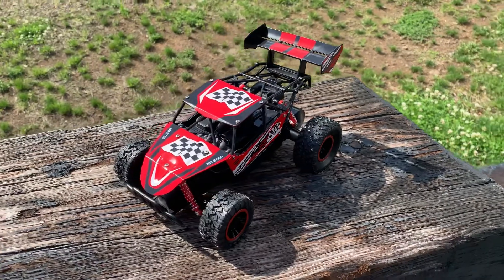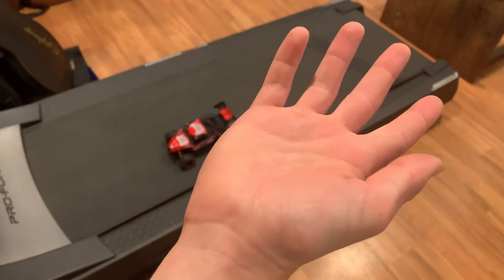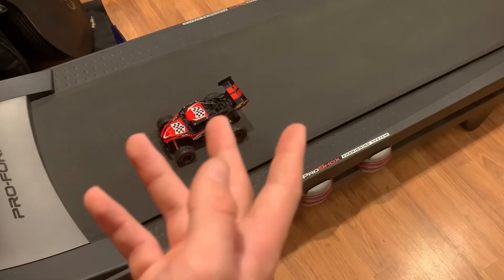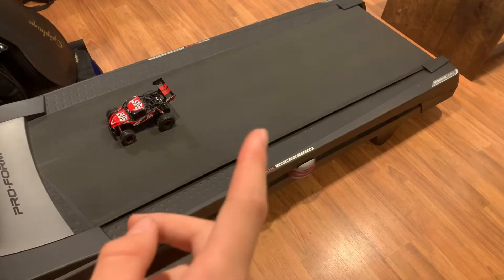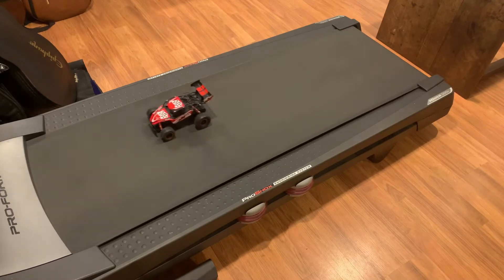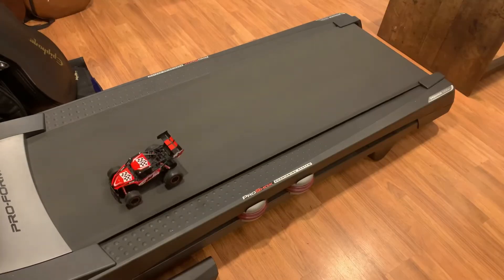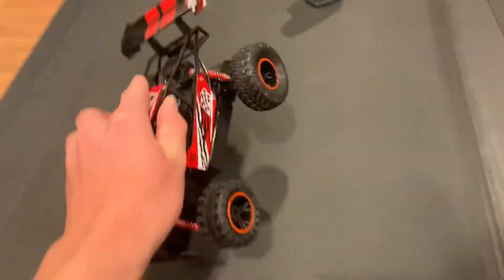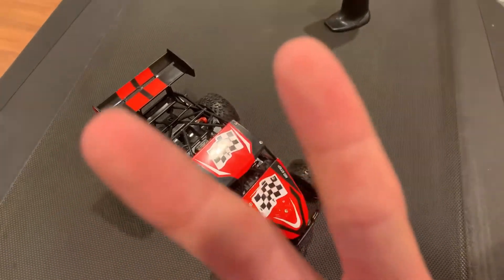Durability Test for Adventure Force Metal Racer!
Car Here!

The Adventure Force Metal Racer is a very good cheap rc car that is sold at Walmart.  Today we find out not only how fast this cheap thing goes, but also how durable it is!

Thanks for checking out the description!

Any Cheap RC cars that you want to be unboxed and tested, comment them down below and I could possibly make a video on it!

Other Social Platforms: Twitter - @NiceRC_YT